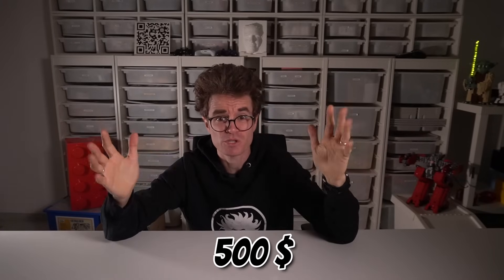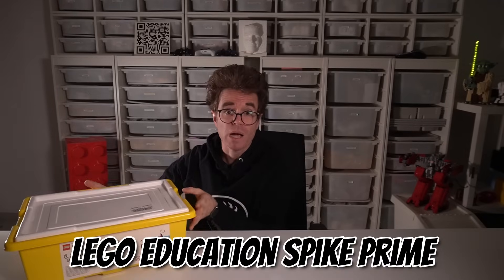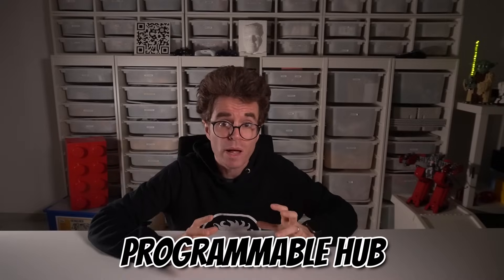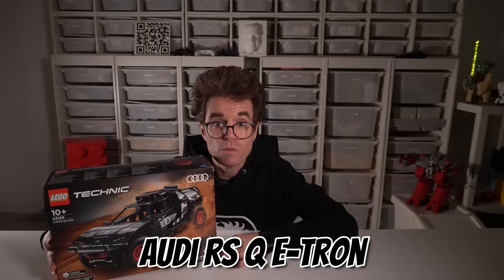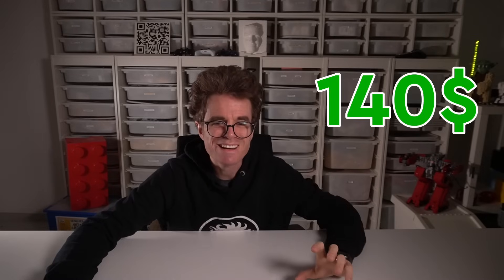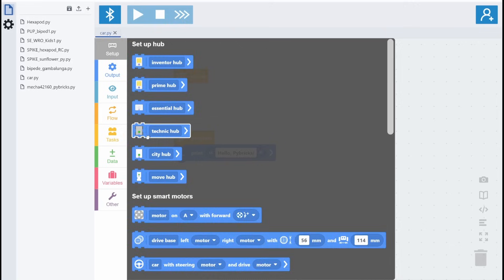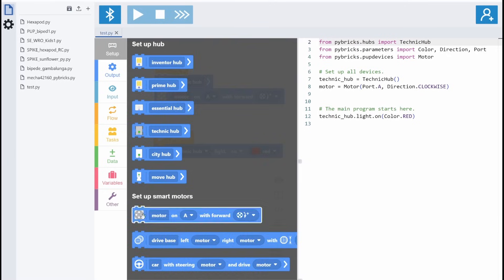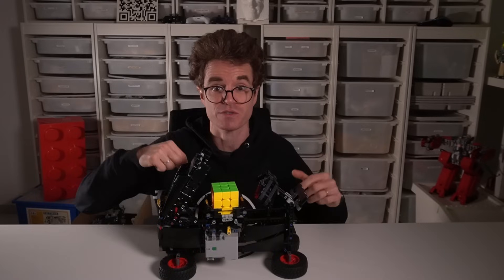Making Awesome LEGO Robots Without Breaking the Bank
👉Build a Rubik's Cube Solver robot with your LEGO Audi RS Q e-tron: